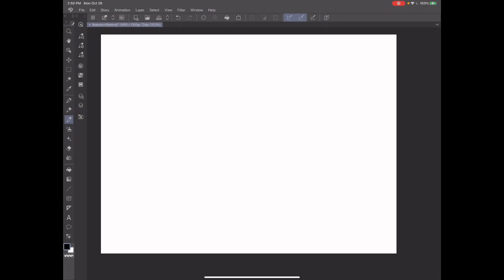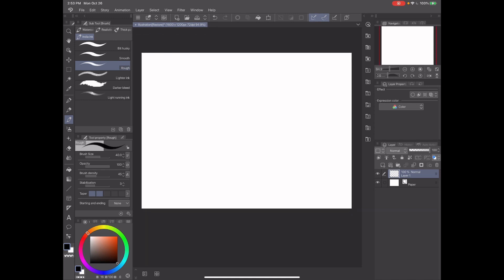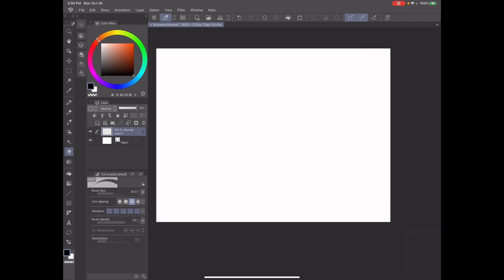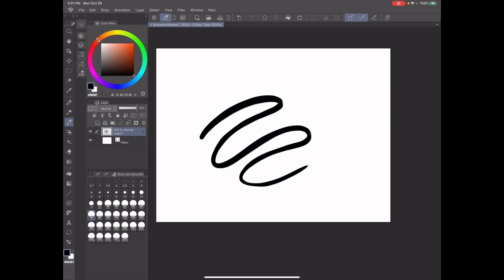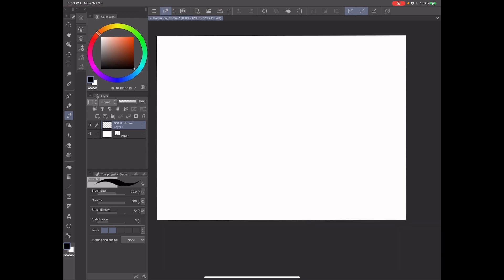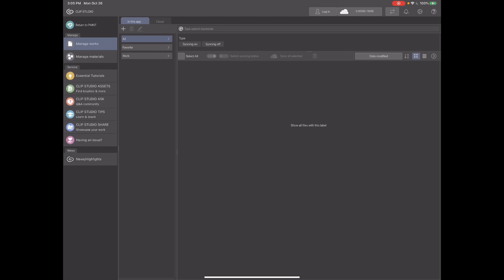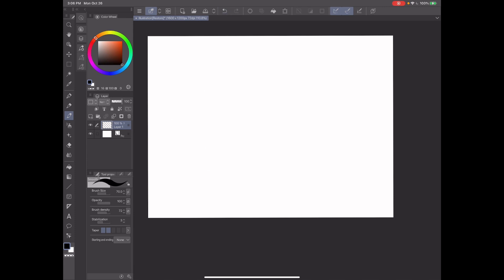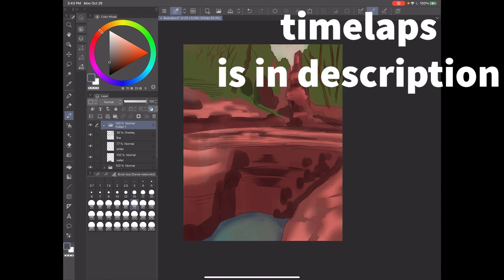Beginner Clip Studio Paint on Ipad UI Tutorial ( old video, new down below / Part 1)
There is a newer version of this tutorial I made! You can see it here! Please check it out before this one:

I did not want to add it in the video or it would be too long :)

Here is the text article I wrote for Clip Studio paint if you want to see more images and more explanation.